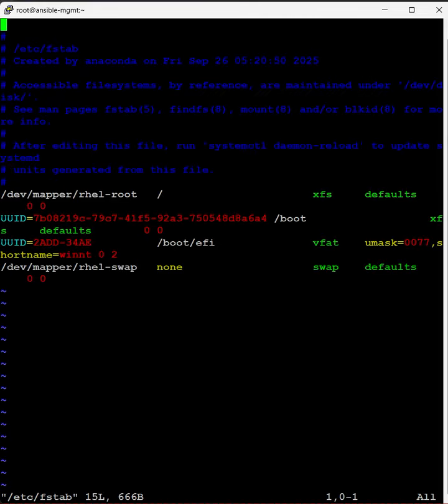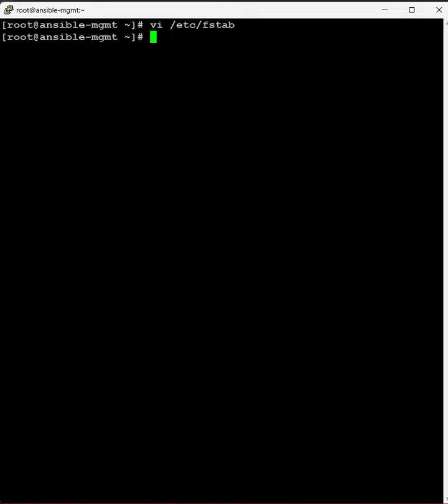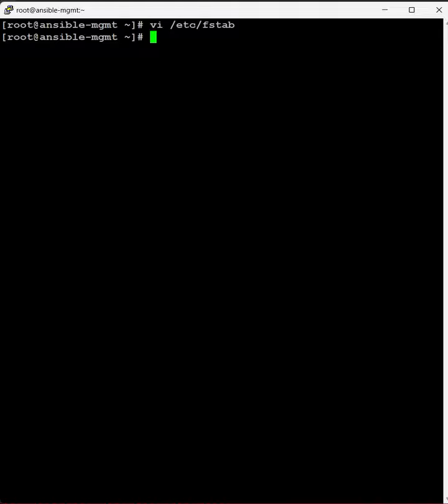Red Hat Linux - Top 5 Mistakes Every Linux Admin Makes - Red Hat Linux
This video explains about Top mistakes that every Linux Admin makes
Top Five Mistakes:
1. Editing critical Files like /etc/passwd, /etc/fstab without taking backup
2. Running Commands as Root user
3. Ignoring Log files
4. Not following the best practices for Package Management
5. Neglecting Security